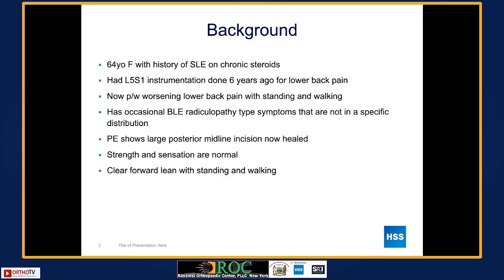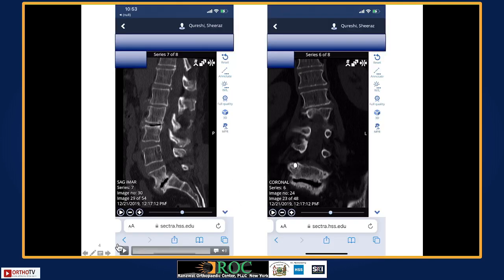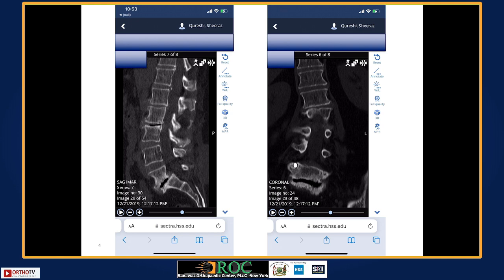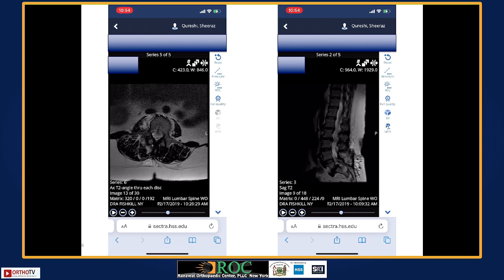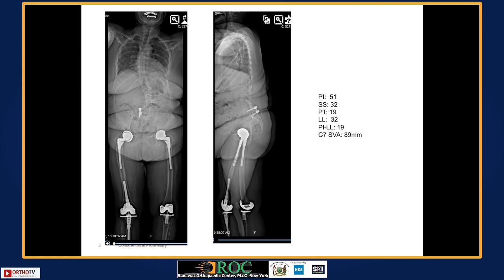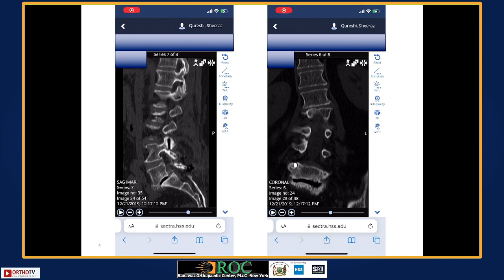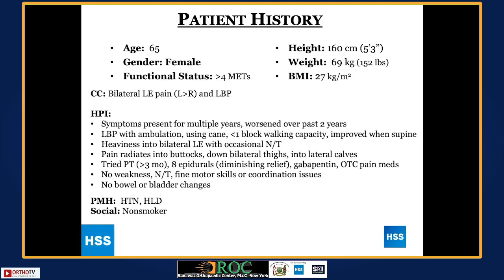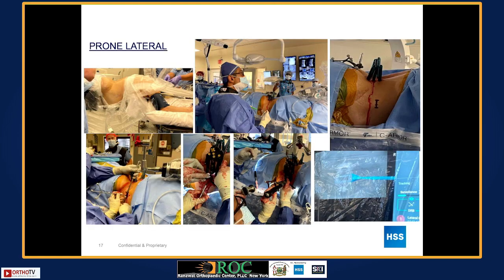Case Presentation : Flexible Deformity - Sheeraz Qureshi : ROC 2023